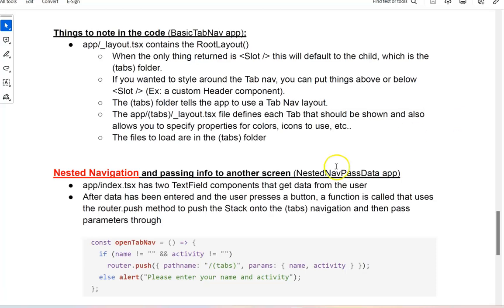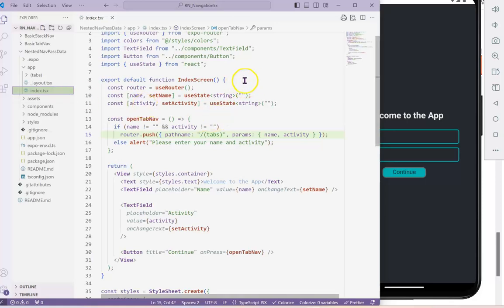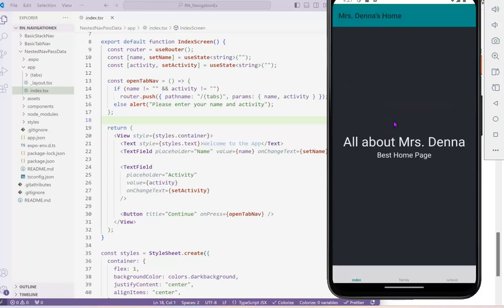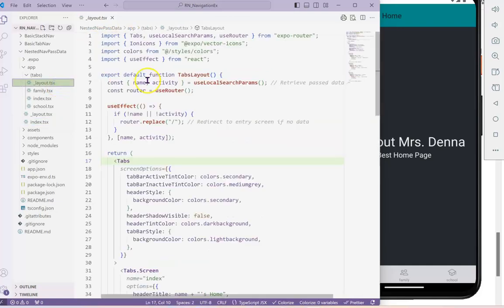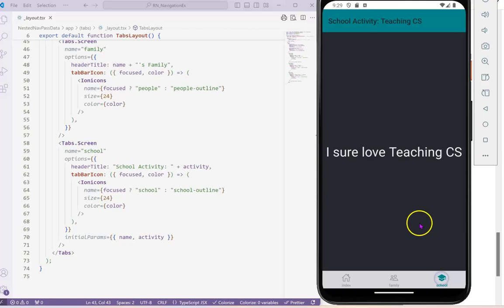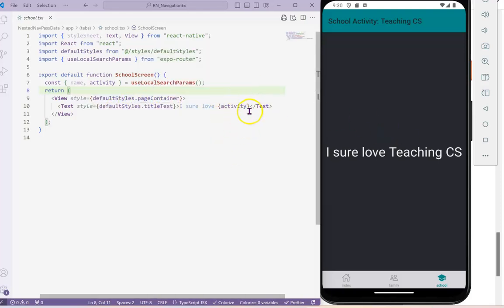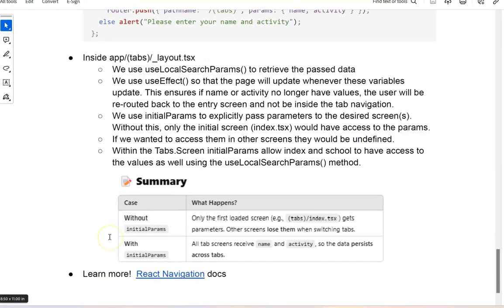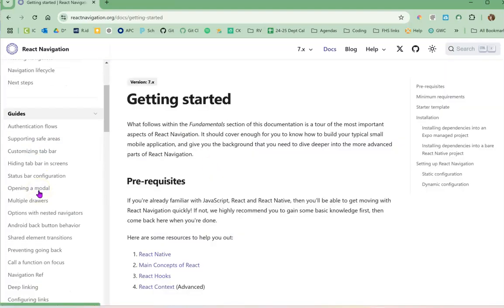L10 (Part 3): Nested Navigation with initialParams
In this video, I talk about how to use Expo Router for Tab Navigation in React Native with an entry screen and passing data using the intialParams prop.